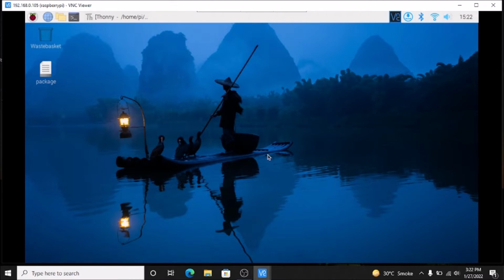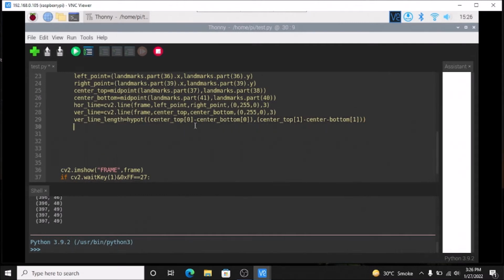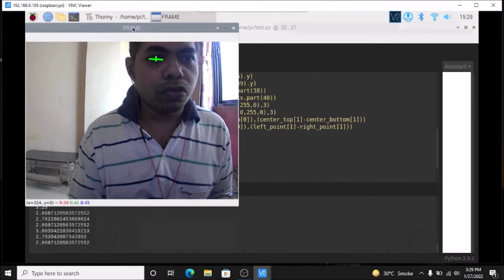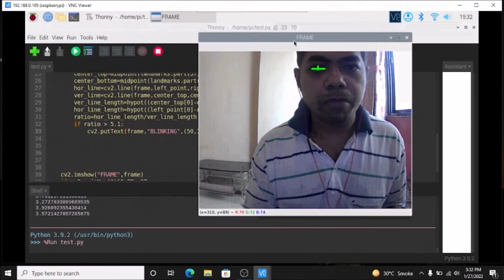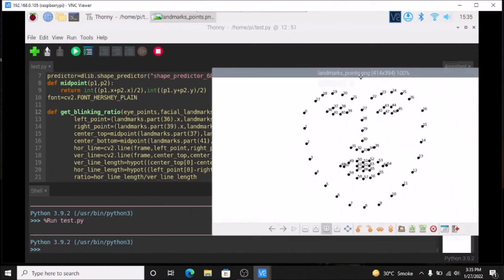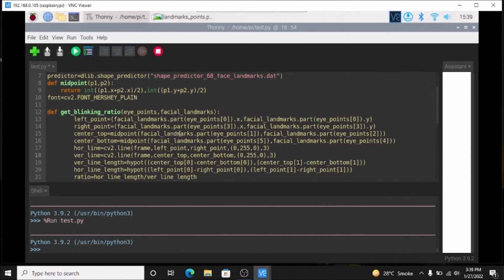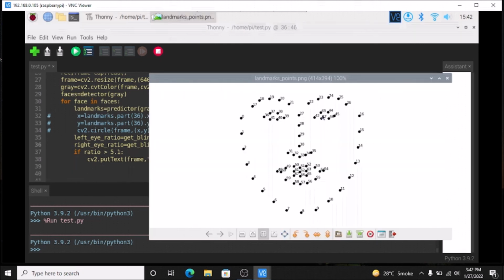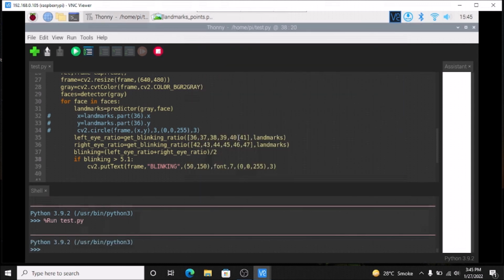eyeblink opencv | computer vision raspberry pi 4 opencv | raspberry pi 4 raspbian bullseye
computer vision,
deep learning,
python,
YOLOv5 object detection on Raspberry pi 4,
tensorflow,
tensorflow 2,
tensorflow lite,
how to,
raspberry pi,
how to,
object detection,
object detector,
pi 4,
rpi 4,
rpi object,
opencv python,
raspberry pi,
tensorflow,
machine learning,
artificial intelligence,
ai,
computer vision,
opencv object detection,
neural networks,
opencv,
opencv-python,
raspberry pi project,
diy,
opencv,
python,
face recognition,
recognition, detection,
opencv,
ip webcam,
how to,
raspberry pi 4 opencv,
ip webcam,
object detection,
object detector,
pi 4,
rpi 4,
rpi object,
opencv python,
mobilenet ssd,
ssd mobilenet,
deep learning,
deep learning opencv,
dnn,
dnn cv2,
raspberry pi,
opencv,
install opencv,
tesseract ocr,
tesseract,
yolov4,
ocr,
optical character recognition,
opencv,
python,
license plate,
pytesseract,